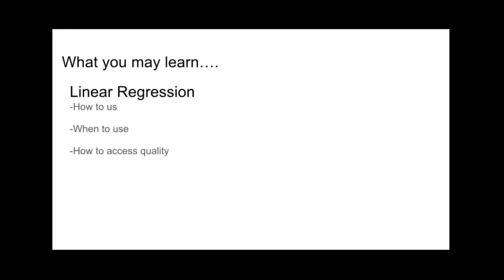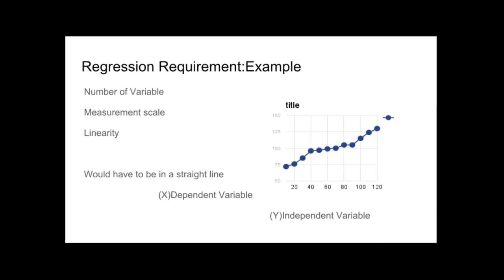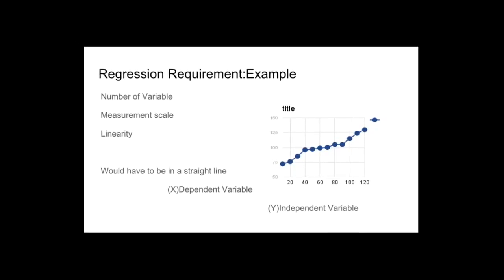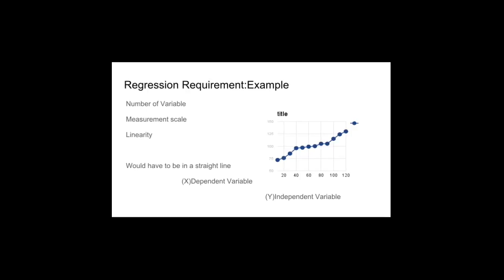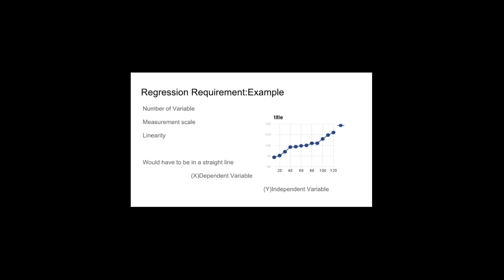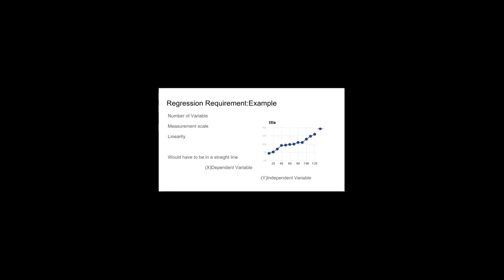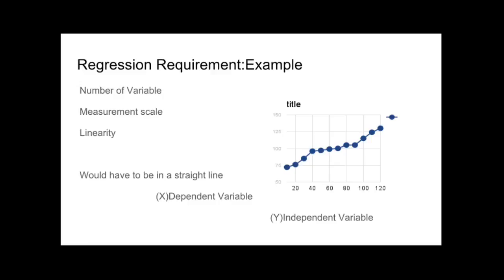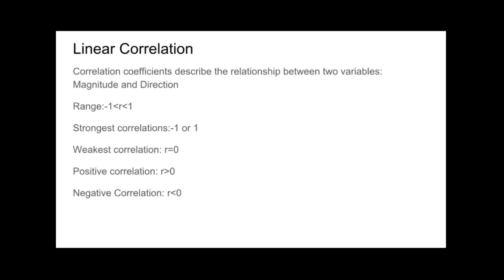Linear regression& Correlation